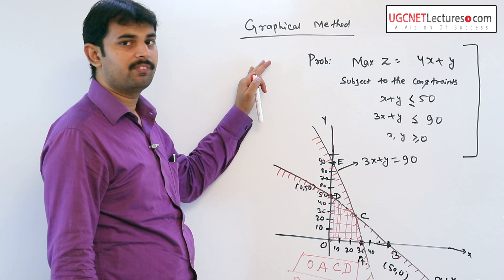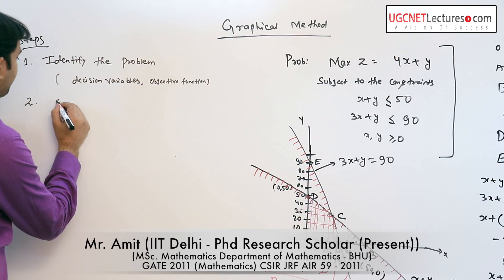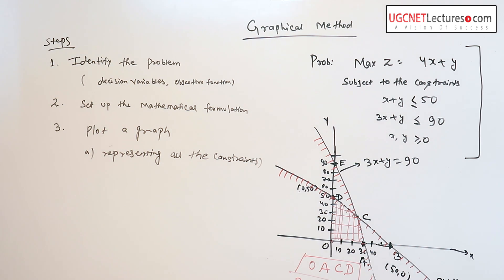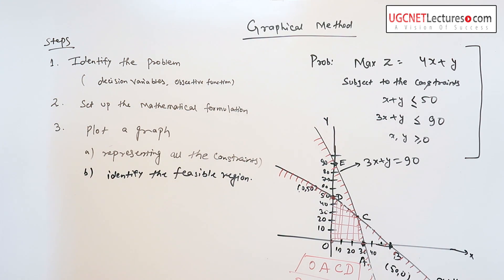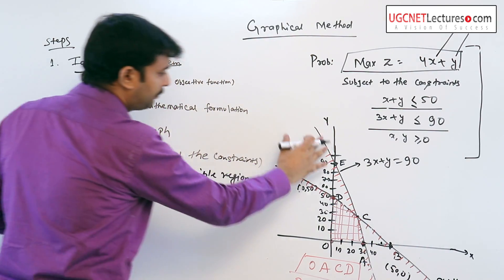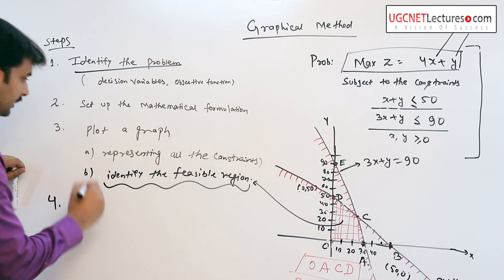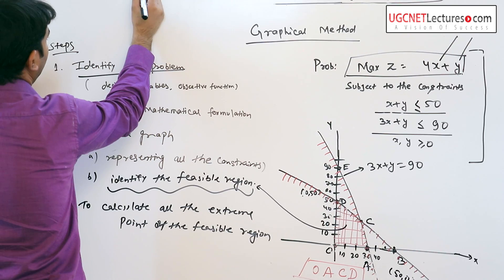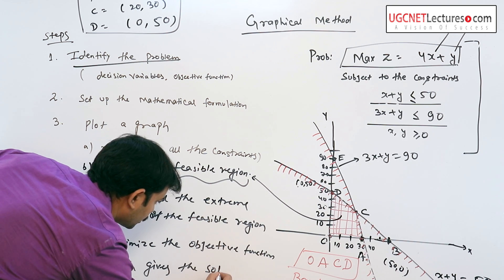10 Steps to Solve Linear programming problem using Graphical Method